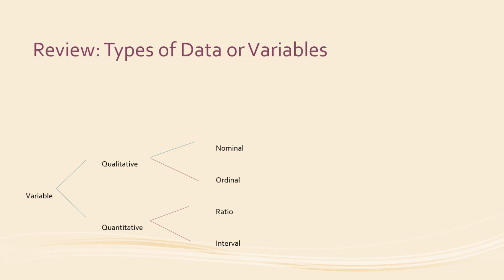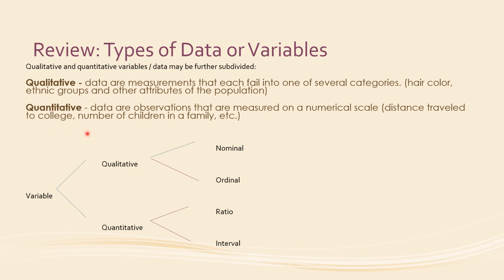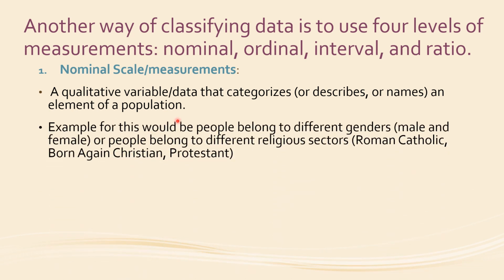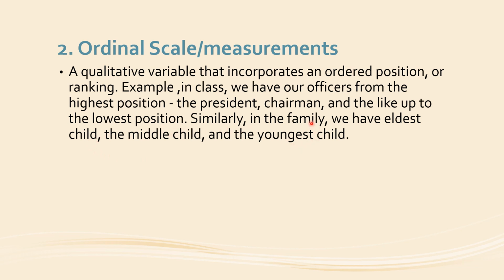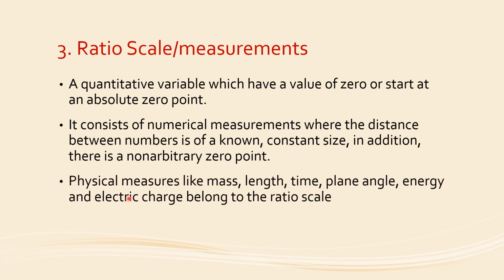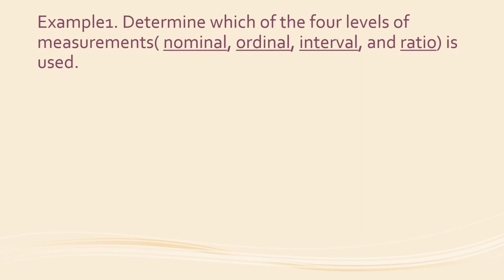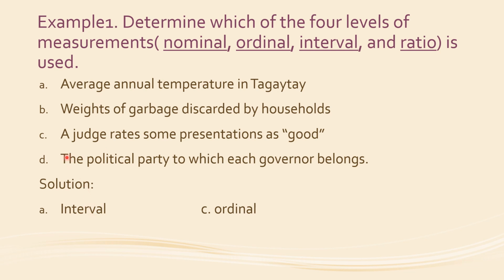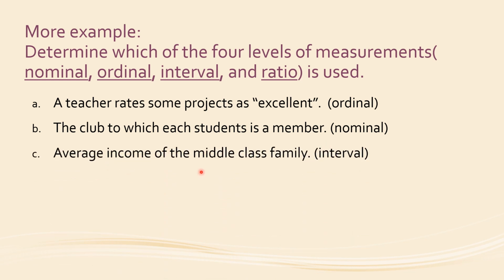Four levels of scale/ measurement of data (Filipino/English)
Four levels of scale/ measurements of data (Filipino/English)

Another way of classifying data is to use four levels of measurements: nominal, ordinal, interval, and ratio.
# ratio